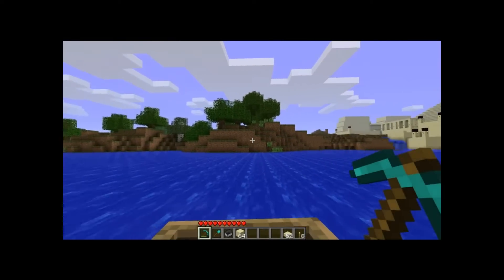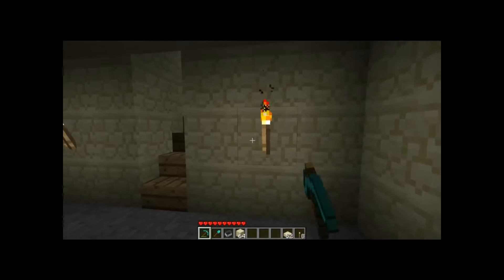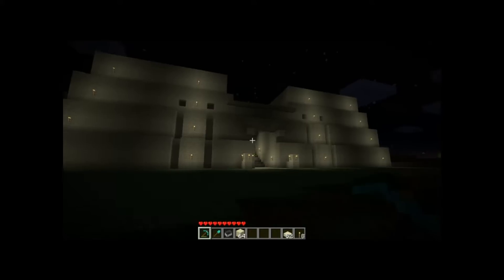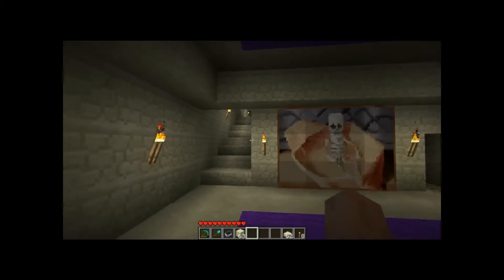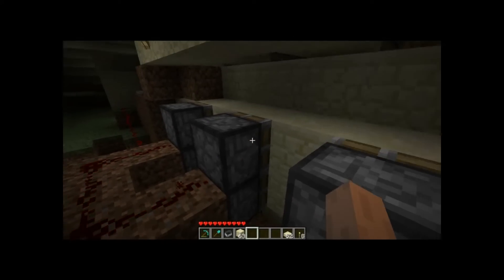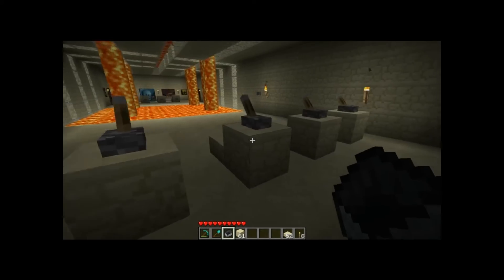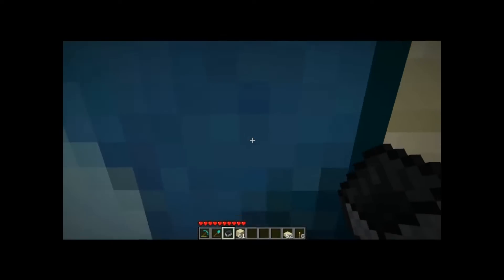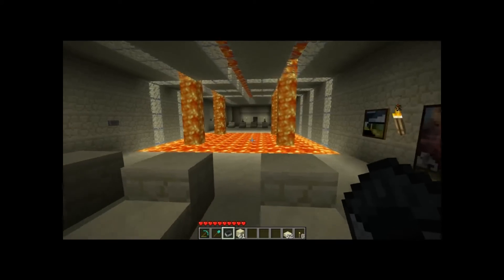Minecraft Pyramid 3.0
Here is the 2nd update to my Pyramid / Temple. I've added a few more aesthetics to the outside, including a replica of Ramses II Tomb and the Temple of Edfu.

Here is a link to the picture I used of Edfu.

As for the inside I completed the Vault and started with a new wing of the pyramid complete with a hallway of moving walls.

Check back  for future updates including some tutorials on the systems I have used in my pyramid.